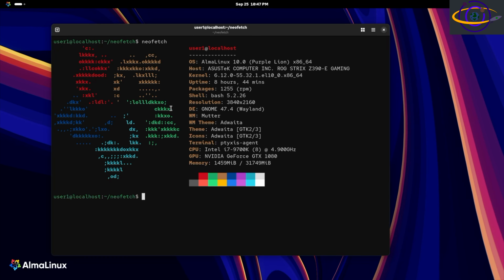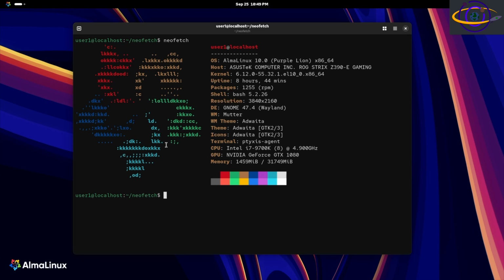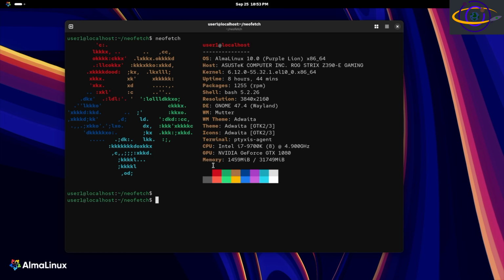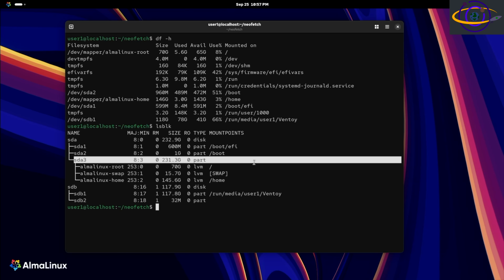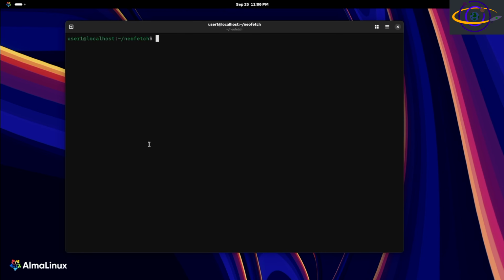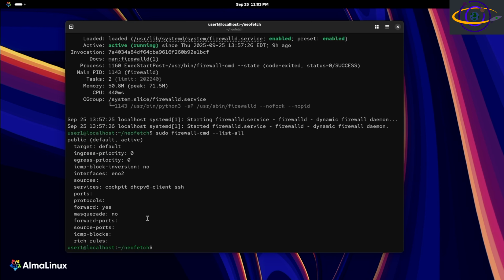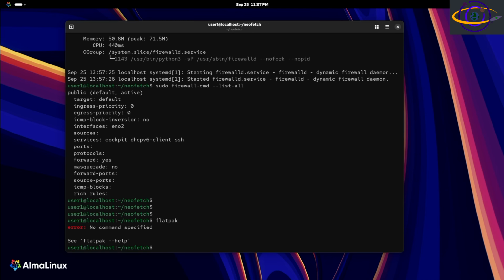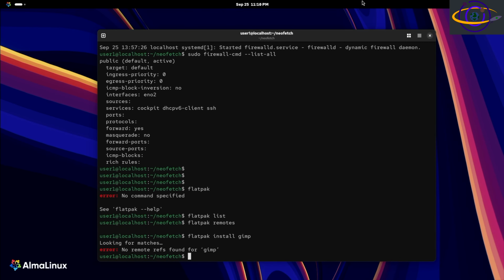Alma Linux 10 - Review ( RHEL Clone? )